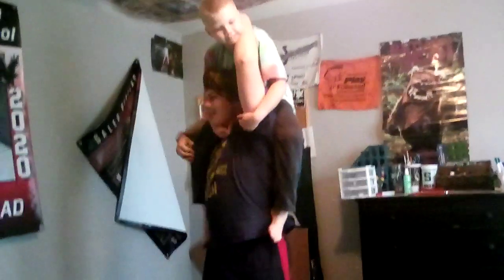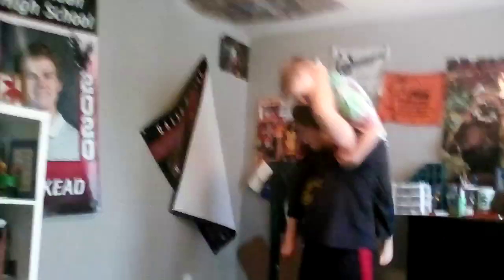How to do Kenny Omega’s One Winged Angel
Welcome to HowtoWWEWrestle on this channel you can expect
Uploads on Weekdays such as:
Wrestling Tutorials/Matches/Wrestling PPV Predictions/Promos/Segments
Make sure to follow are Instgram Welcome to HowtoWWEWrestle on this channel you can expect